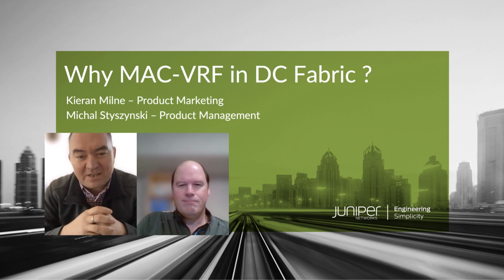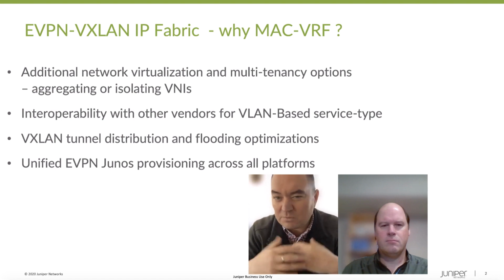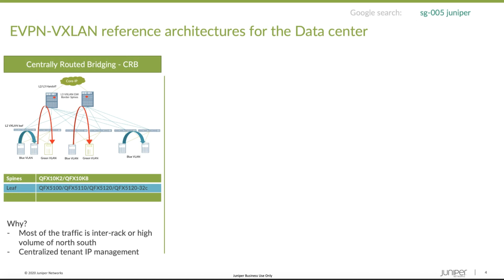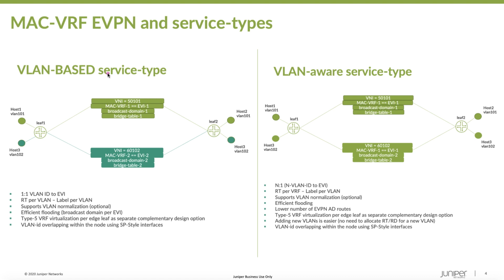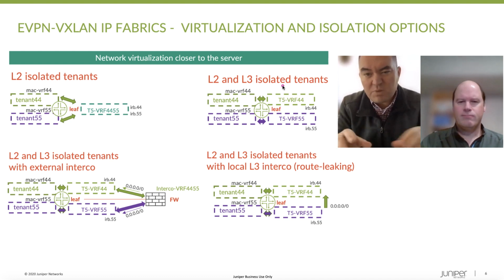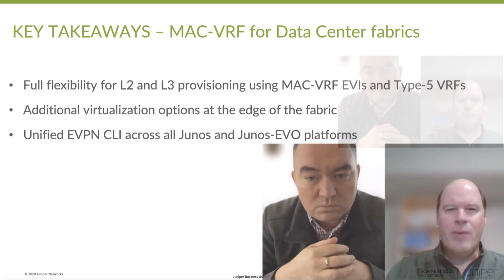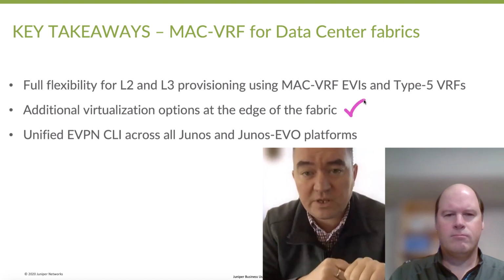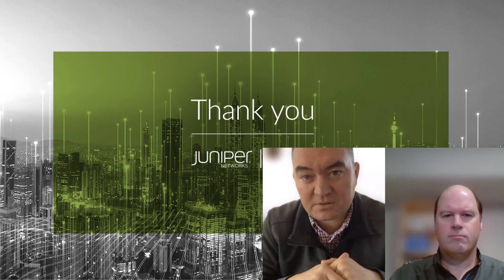MAC VRF in EVPN VXLAN DC Fabrics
Learn how to improve DC fabric virtualization and multitenancy with MAC-VRF.

Want more info on this topic? Check out our Masterclass #4: EVPN-VXLAN Data Center session on March 17th at 12 PM EST